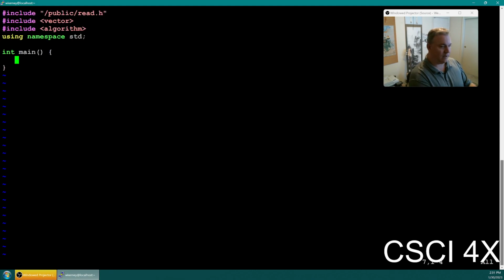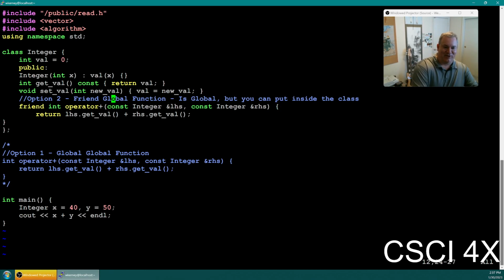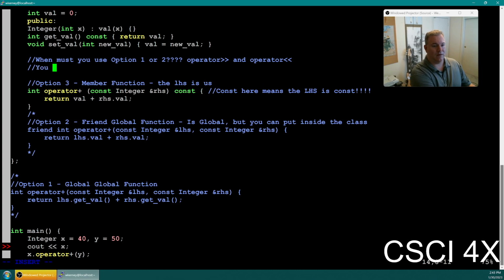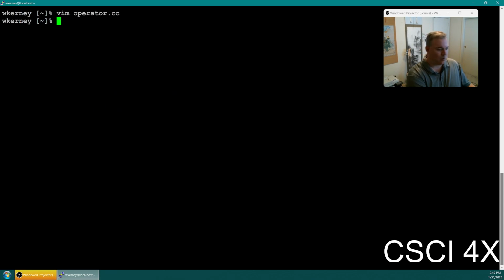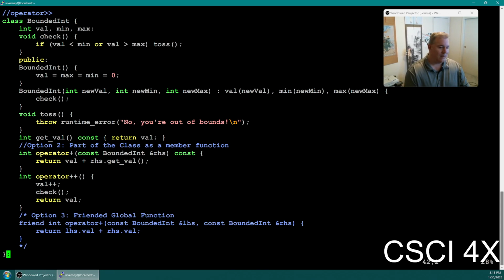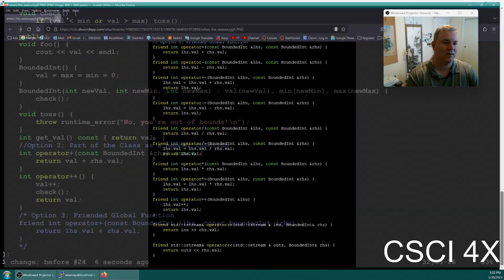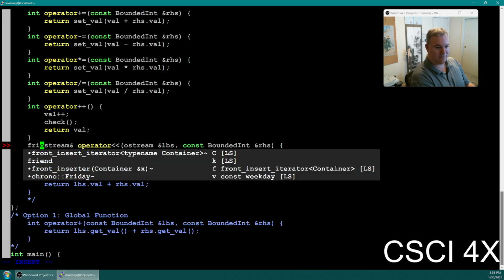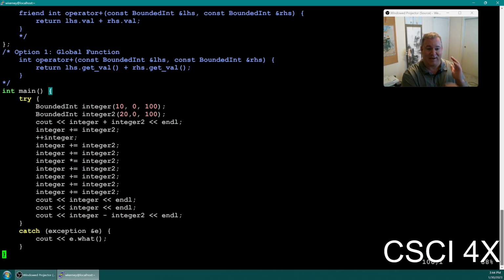Operators in C++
If you want your classes to be able to do things like + (add them together) or cout or cin or whatever, operators are your friend!

The only tricky bit about them is that there's three different ways of doing them, and the syntax looks slightly different each of the three ways.